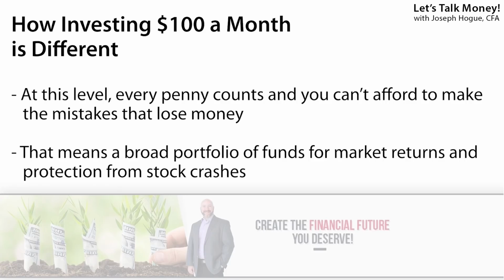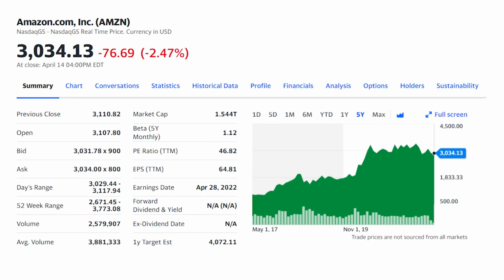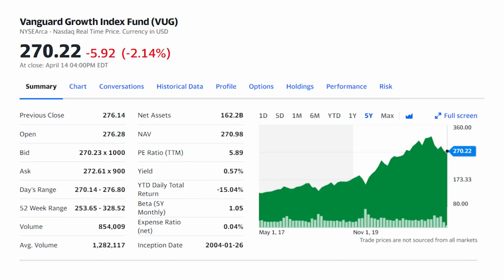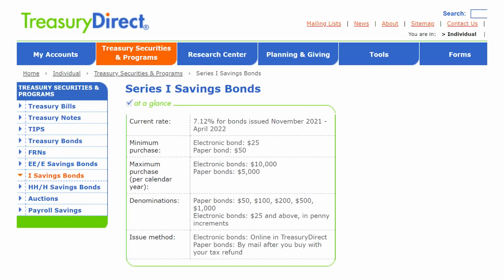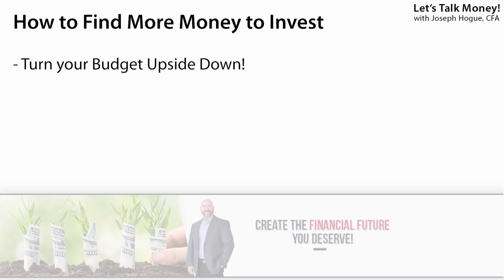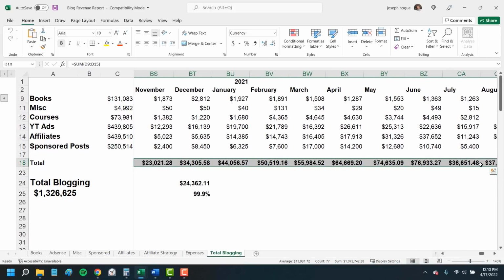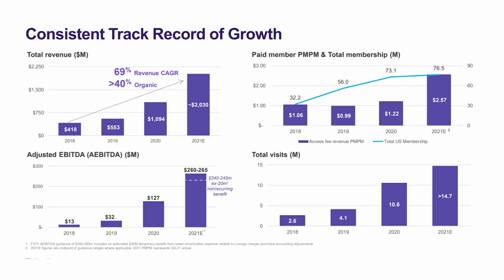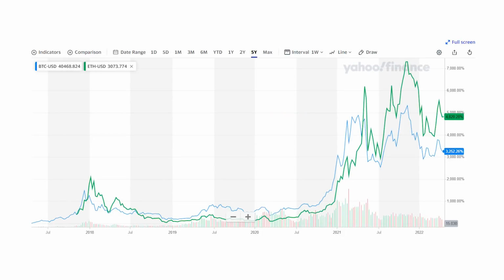How to Invest in Stocks on Different Incomes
Did you know how much you invest determines which stocks to buy and how to invest in stocks? It's a critical fact most investors don't understand! Learn how to create a dividend snowball and live off dividends on any amount!

In this video, I’ll show you how to invest in stocks from $100 all the way to $1000 a month. We’ll look at how your investing changes and reveal a road map to follow including how to find more money to invest. I’ll also explain the critical differences in investing apps depending on how much you invest.

Commission-free investing and fractional shares on M1 Finance. Use the link here for a special signup bonus

I use BlockFi to invest in crypto. ₿ Get up to $250 in free bitcoin when you open an account on BlockFi and earn interest up to 7.5%

I’ll help you with specific stocks and funds to buy at each level and the best part, it’s going to be a building process here so even if you’re investing $1000 a month or more, you’ll learn the basic building blocks of how to invest and build a portfolio at that $100 and $500 levels.

Investing $100 a month at the long-term return of 10% a year on the S&P 500 index, gets you to almost $200,000 over 30 years. That could mean a thousand dollars a month in retirement, all from investing $100 a month now.

STOP losing money trading stocks! This workshop on technical analysis and stock trading will give you everything you need to trade like a pro! Make more profitable trades and make MORE money! Exclusive community discount - click to save 30%

0:00 How to Invest in Stocks on Different Income
1:25 How to Invest Depending on How Much You Invest
3:50 How to Invest in Stocks $100 a Month
7:50 How to Make More Money to Invest
10:00 How to Invest $500 a Month
12:25 How to Invest $1000 a Month